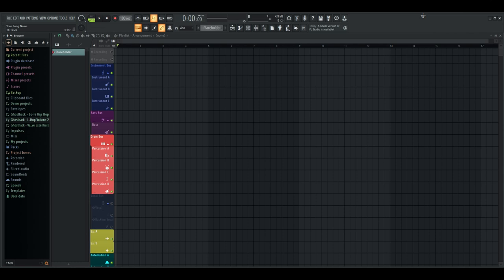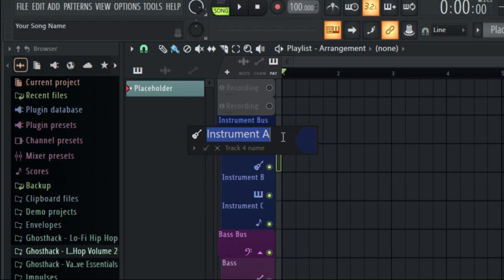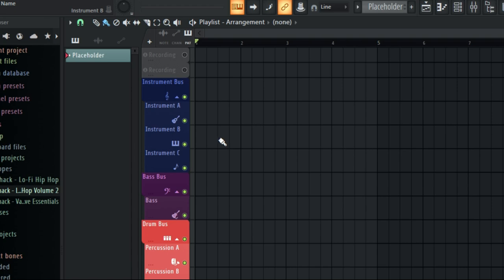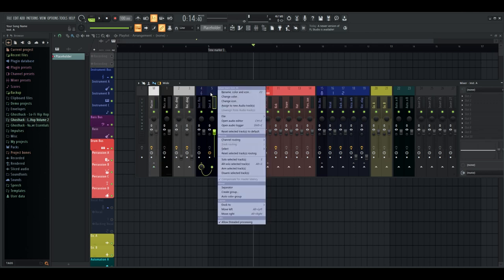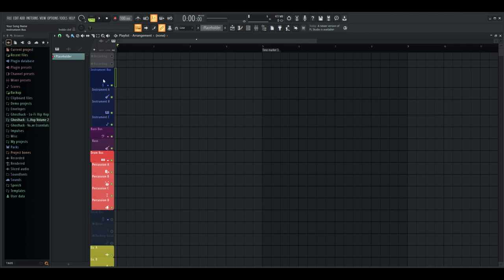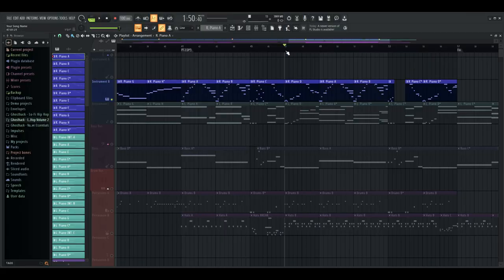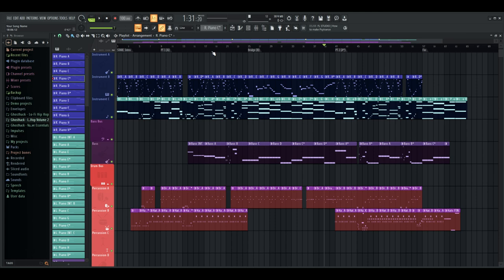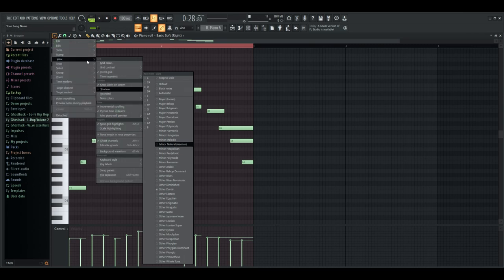How to turn THIS, into THIS | Organizing Tips for FL STUDIO | PJ ASH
In this video I go over various ways you can organize your song creation in FL Studio, by using colors, icons, markers, and periodicity in your music.

After you've crafted the perfect template for yourself using these tips, you can save it just like any other song, and use it to make music. When you've finished your song, select "Save As" and name your song. Make a copy as well just in case you accidentally hit "Save".